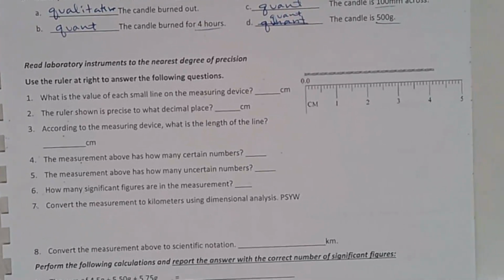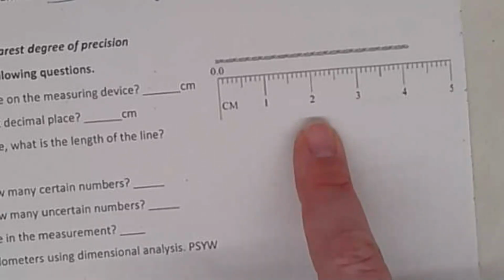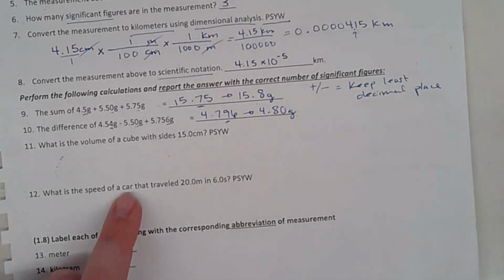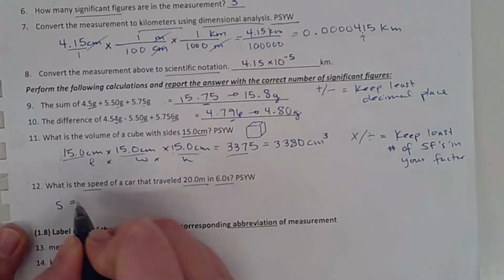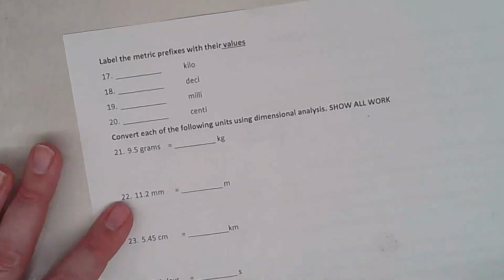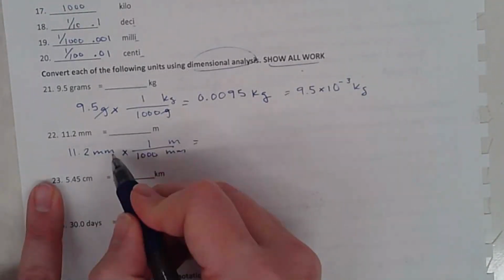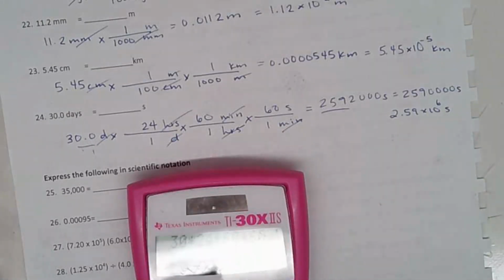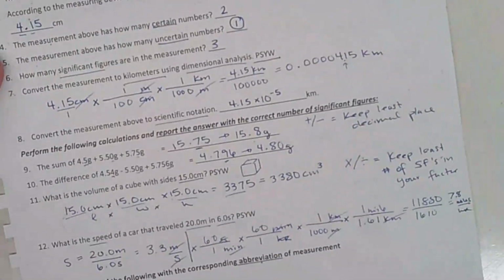Measuring Matter Self-Test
3.1 Classify observations as qualitative or quantitative
3.2  Read laboratory measuring instruments to the nearest degree of precision
3.3 Determine the number of significant figures in measurements and perform mathematical operations involving significant figures
3.4 Use the correct SI and metric units when expressing physical quantities and taking measurements
3.5 Solve basic math problems using the principles of unit analysis
3.6 Use scientific notation in both representing numbers and in solving basic algebraic problems
3.7  Identify and calculate derived units, including density